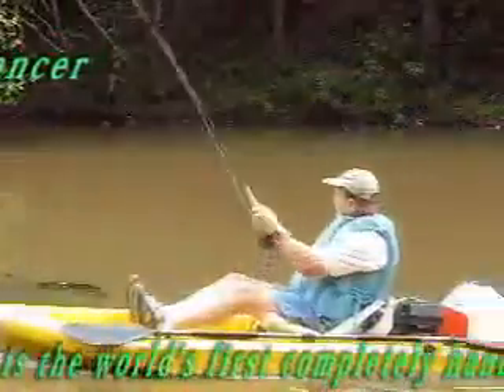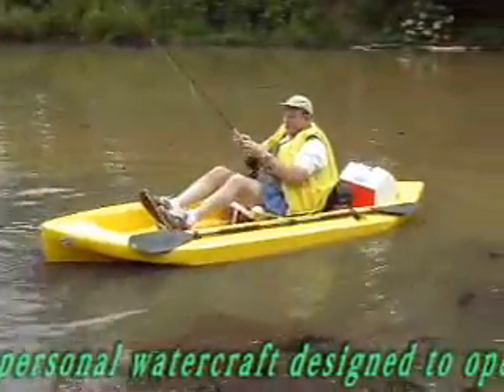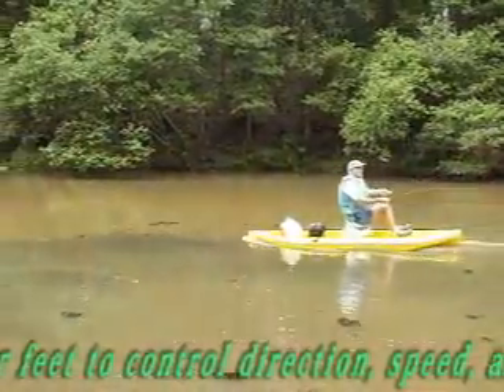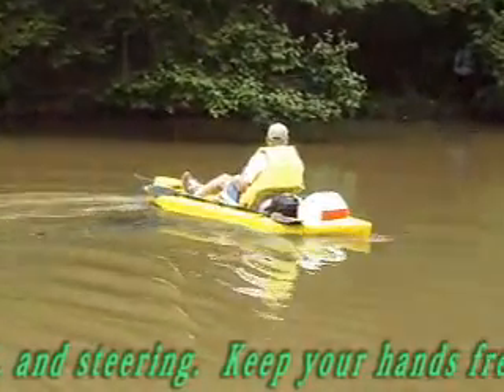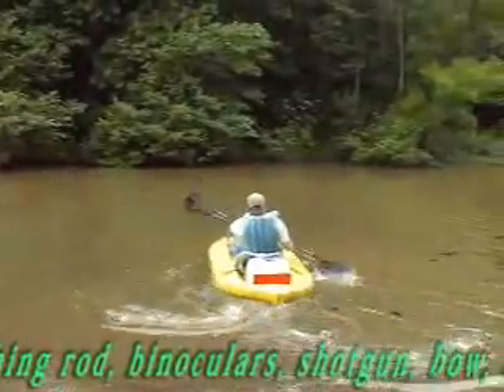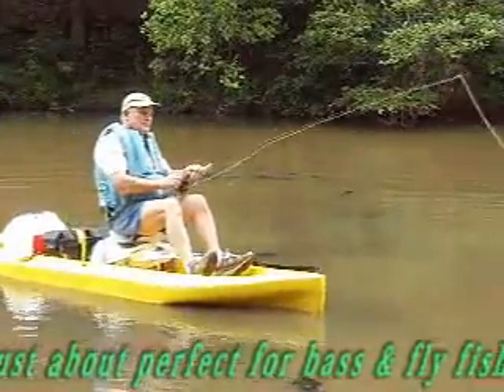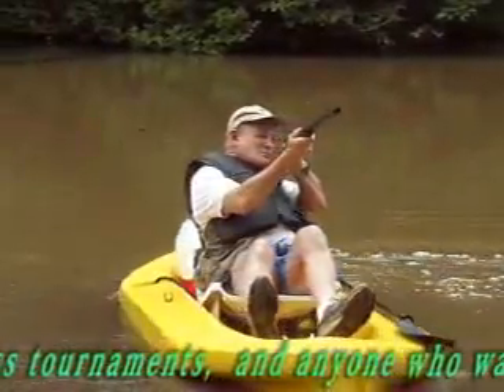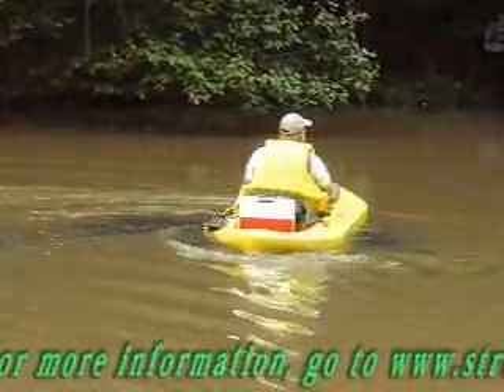Ultimate Invention - Hands-free Electric Kayak Fishing Machine with trolling motors!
Imagine kayak fishing without a paddle! Hands-free electric powered fishing kayak with augers, not props! Operates in 6 inches of water!  Use your feet to control speed and direction! Perfect for lobstering, scuba, coastal saltwater and class II river rapids.Electric Boat See our latest hull design